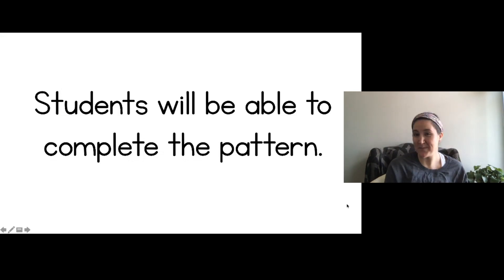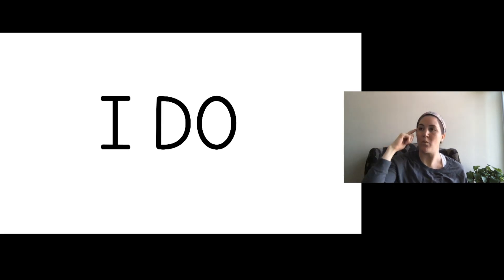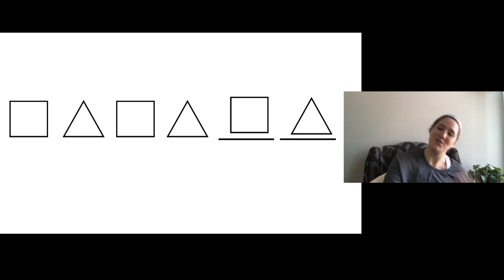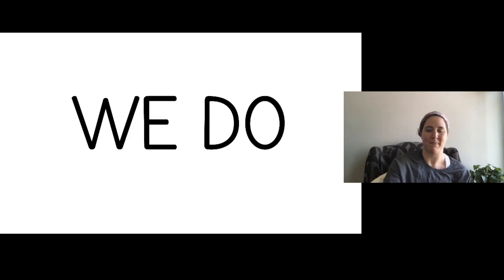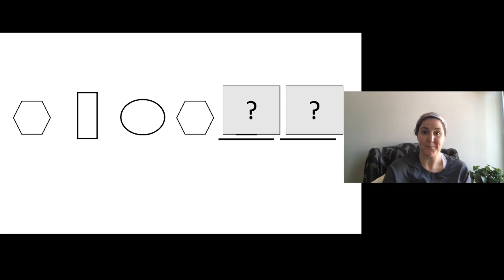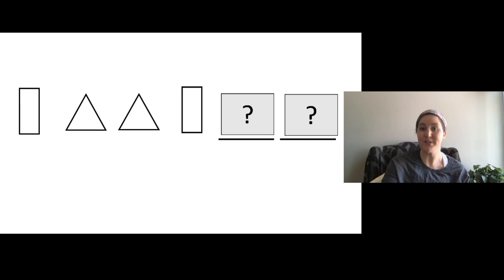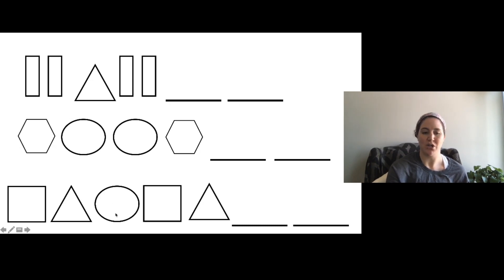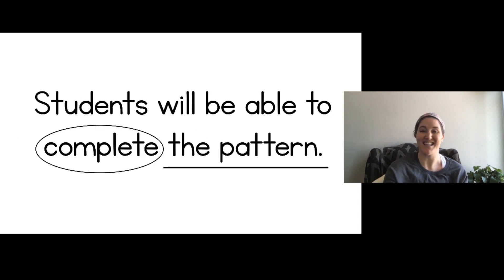Complete the Pattern : Math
Ms. Moses will show students how to draw to complete a given pattern that has 2D shapes in it.